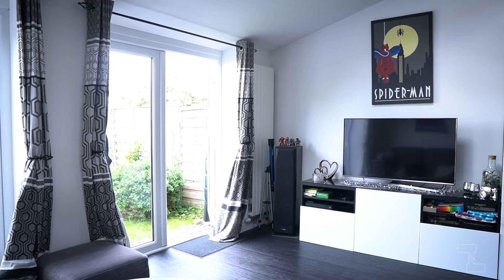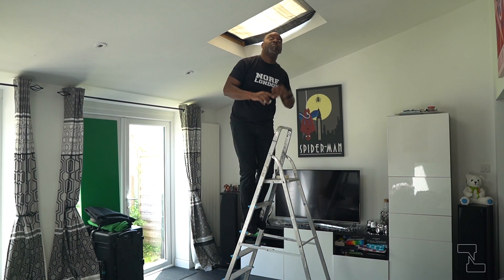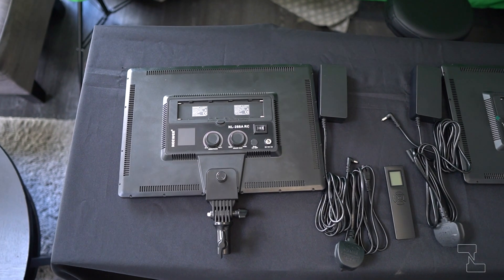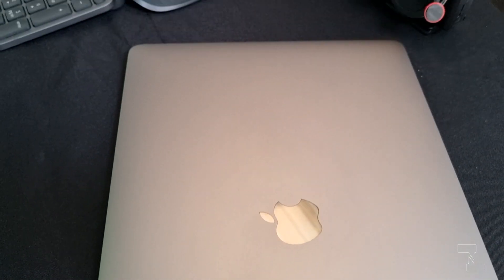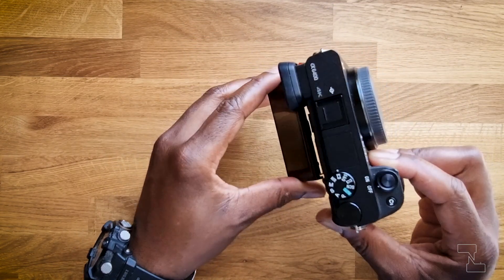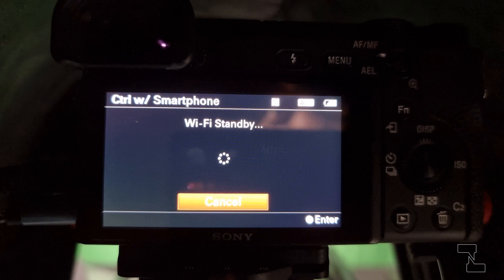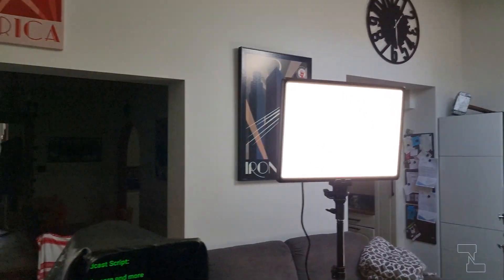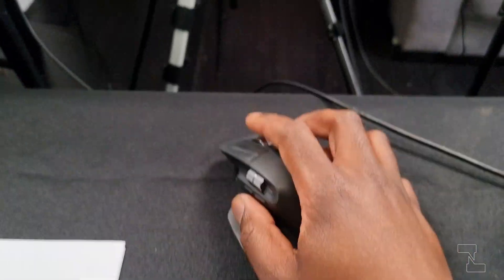I Put A Live Stream Studio IN MY HOUSE!!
When is a livestream studio not a livestream Studio??  When it’s in the back of your house!!  I was asked to play ‘Anchorman’ for virtual online company event where we used V-Mix to create a livestream….cutting between live and pre-recorded content.  This is how I turned the back of my house into a Livestream Broadcast TV Studio….only temporarily of course! Mrs Norf would have been very upset if it turned out it was a permanent fixture!!  I had an earpiece too, just like to a news anchor or a breakfast TV presenter!  Interesting times call for interesting measures!!

As usual, I am keen to know what **you** think! You know what to do!  Whilst you’re doing that, let me know what ideas you have, that you'd like to see on the channel!

Cheers!

Norf…

This weeks’ funky banger:
| Playtime by Margareta|

Norf’s Main Camera
Camera Main Power AC Adapter

B-Roll Camera this week

LENS:
Norf’s Sony 18-105mm F4 Lens

VIDEO ACCESSORIES:
Norf’s Main Tripod
Norf’s Secondary Tripod Recommend
Norf’s Clamps
Norf’s HD Capture Card
Norf’s Green Screen
Equiv Neewer Teleprompter (TO BE TESTED IN ANOTHER VIDEO!)

AUDIO:
Norf’s Video Mic
Norf’s Voiceover Mic
Norf’s Lav mic

LIGHTING:
Norf’s Key Lights

OTHER ACCESSORIES:
Norf's Keyboard
Norf's Mouse
Norf’s In-Ear BT Headset

Cheers,

Norf…